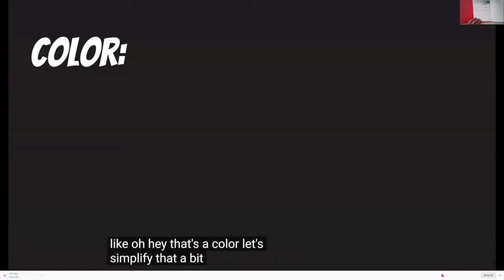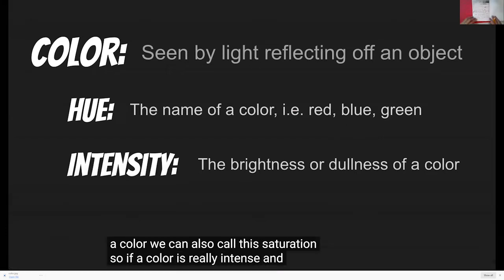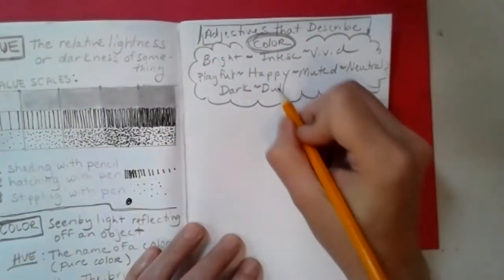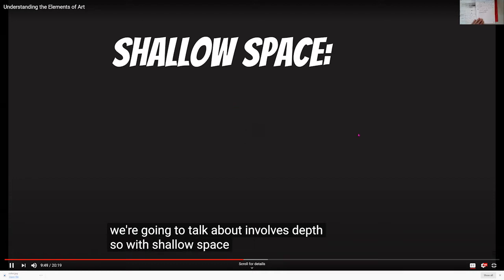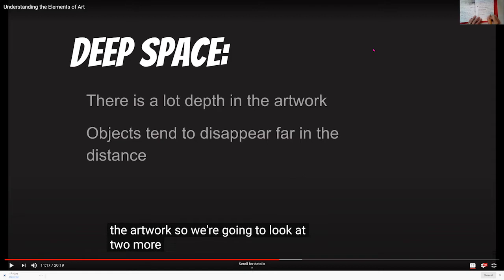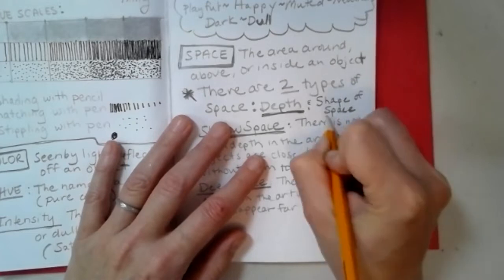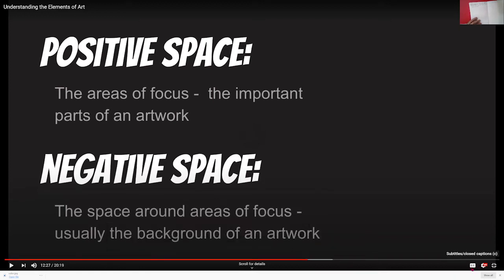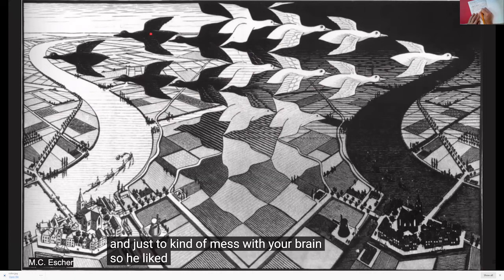Notes on Elements of Art Pt2_ 10/15 and 10/16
Thurs 10/15 and Fri 10/16 lessons